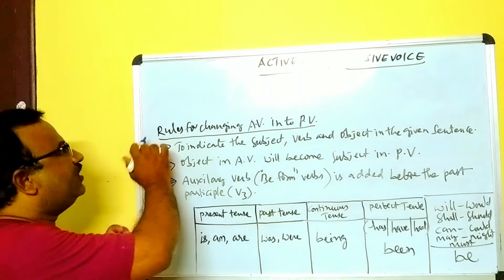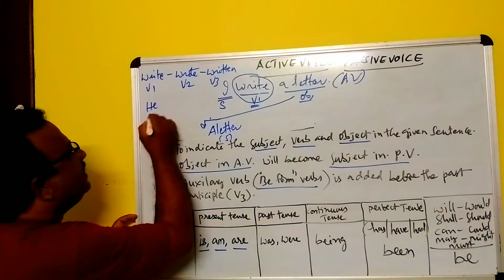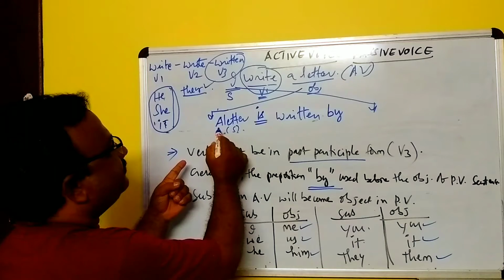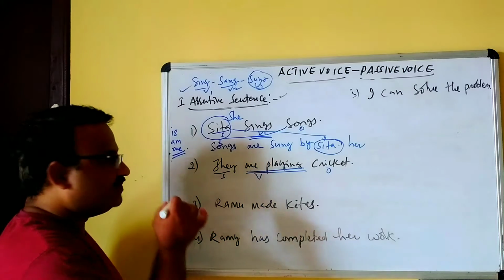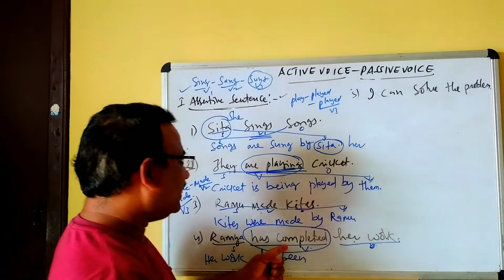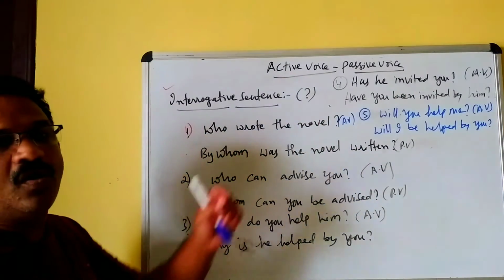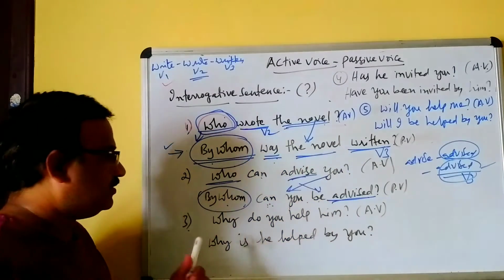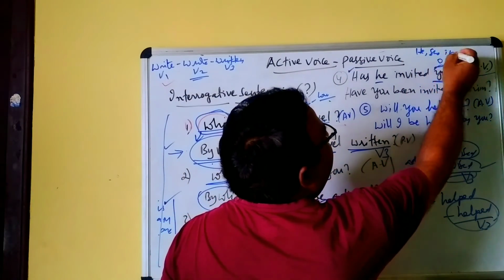Active and passive voice -2 || clearly explained || tip and tricks || improve your grammar skills